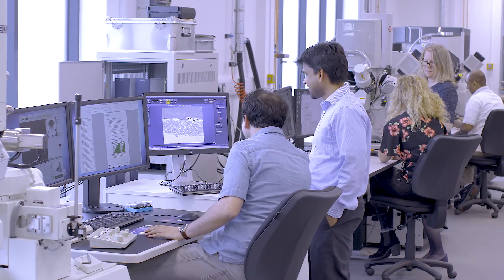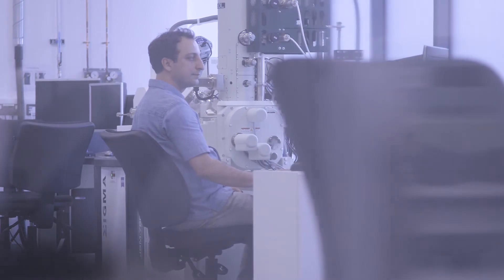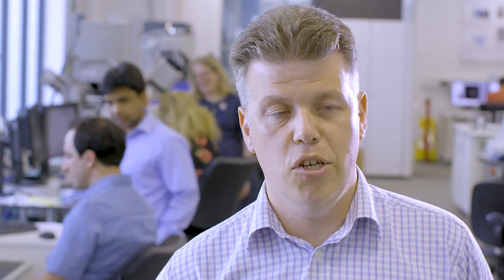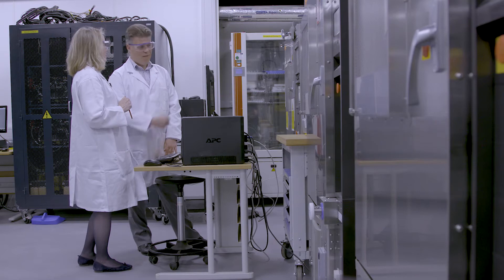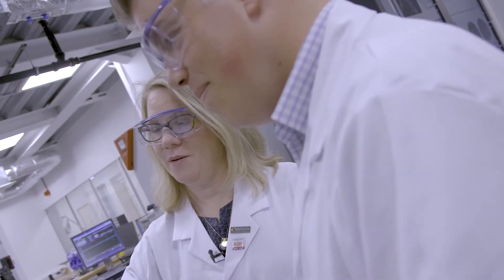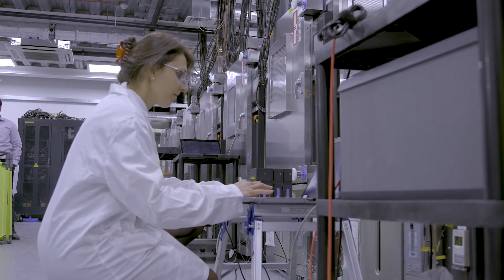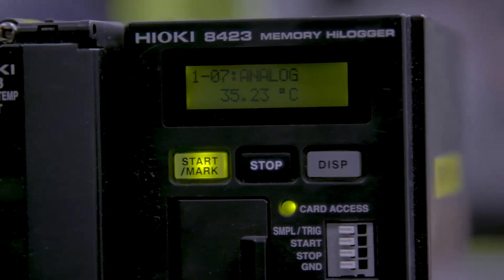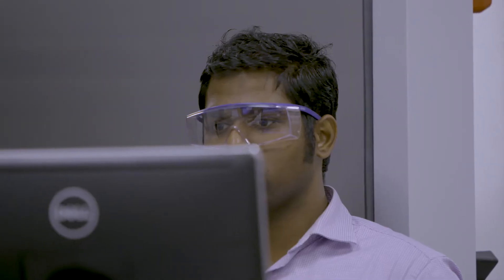EPSRC Prosperity Partnerships | WMG at the University of Warwick and Jaguar Land Rover on EVs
Hear from Professor Barbara Shallock, Academic Director, WMG, and Mark Ellis, Principal Engineer Battery Systems at WMG as they talk about the new Prosperity Partnership project between WMG at the University of Warwick and Jaguar Land Rover.

WMG is teaming up with Jaguar Land Rover to research the next generation of electricvehicles. Through the partnership they are approaching it from an entire system perspective, from the batteries, to the power electronics, to the electric machines, to the torque transmission that will get the EV on the road.

At the moment, technology is outpacing the science that underpins it. The challenge is to understand what's happening down to a micro or nano scale, to understand how batteries degrade and understand how we can have more efficient power electronic, electric motors, and even drive trains.

Let’s connect!